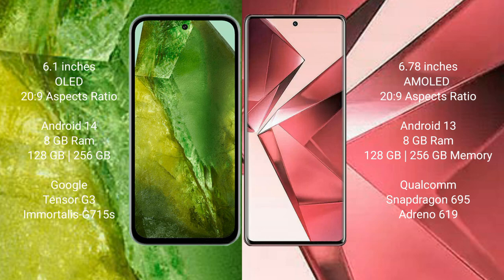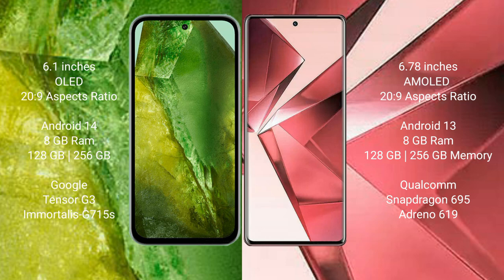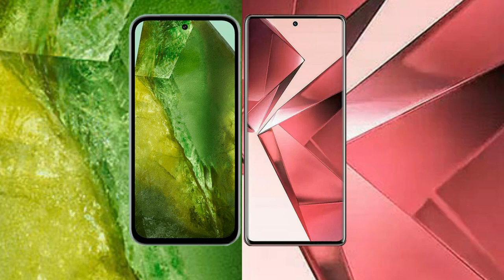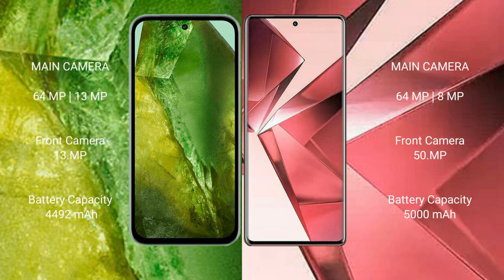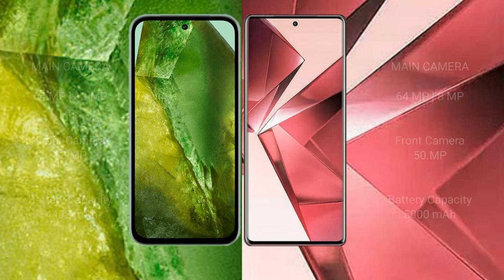Google Pixel 8A vs Vivo V29E Review